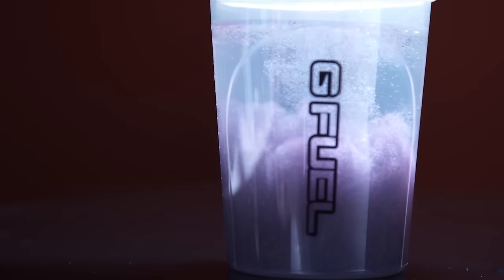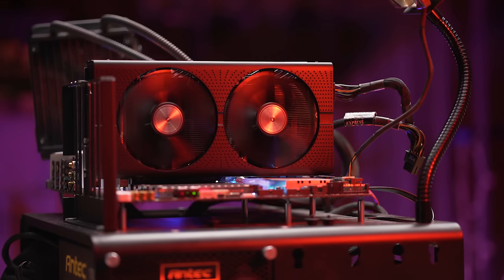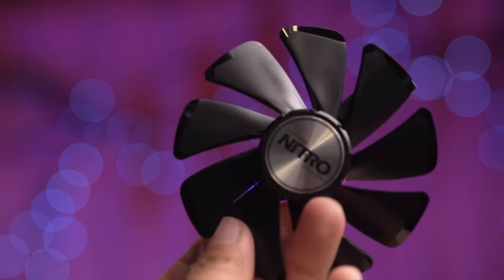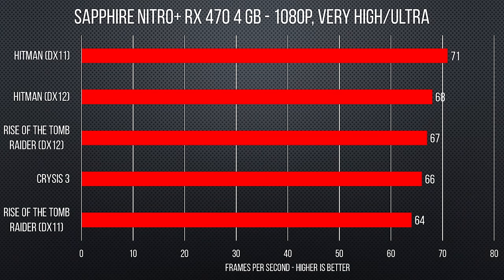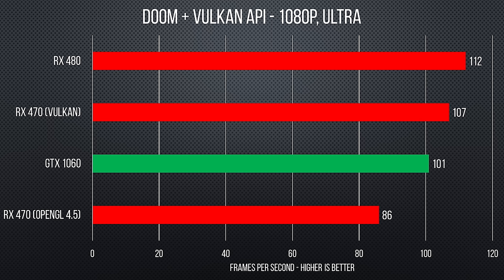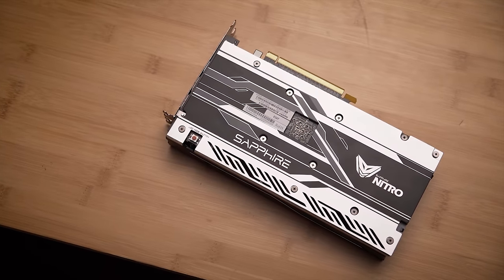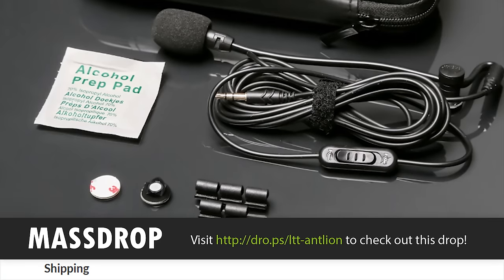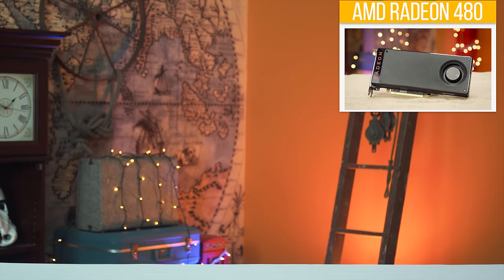Sapphire NITRO+ RX 470 Review - The 1080p Sweet Spot?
The RX 470 is here, and it is pretty darn sweet for the price... Is it the current king of value 1080p gaming?